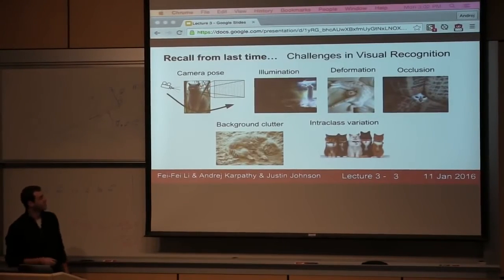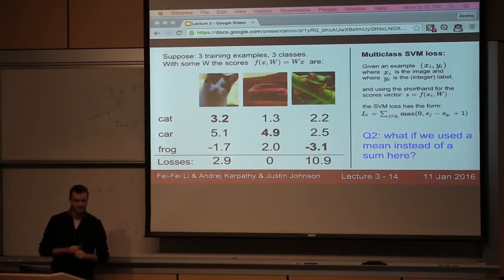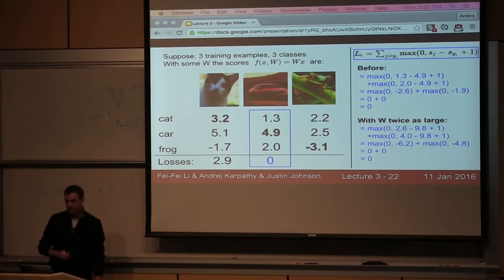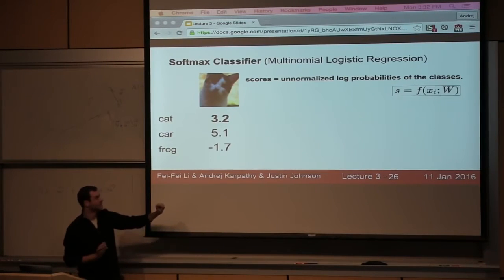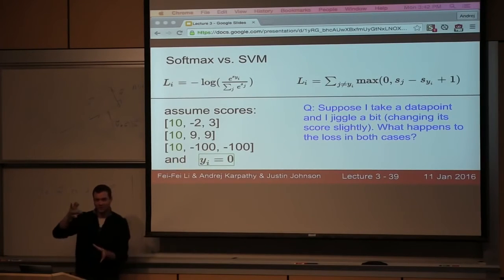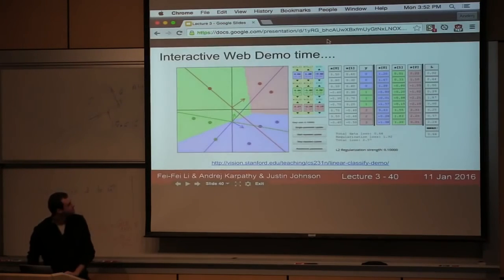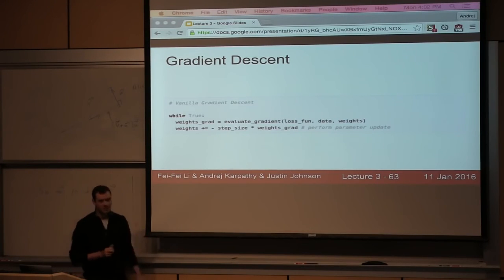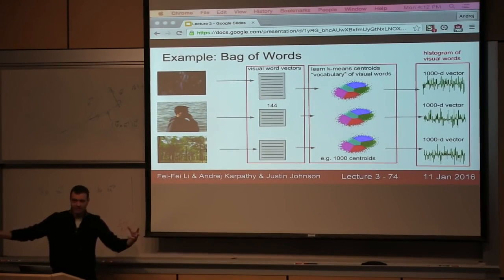CS231n Lecture 3 - Linear Classification 2, Optimization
Linear classification II
Higher-level representations, image features
Optimization, stochastic gradient descent